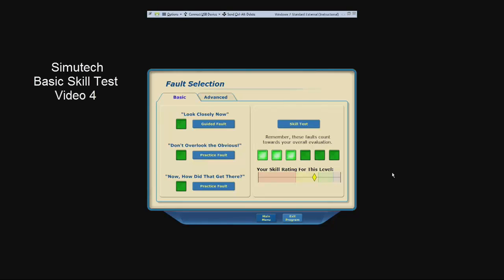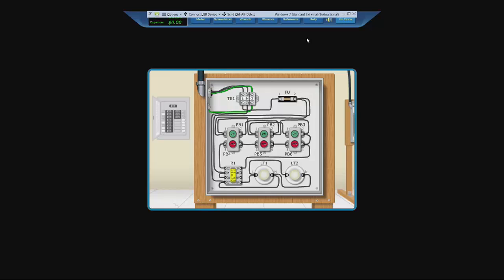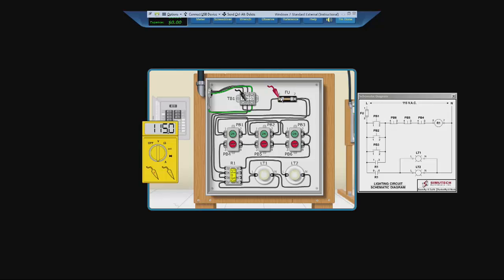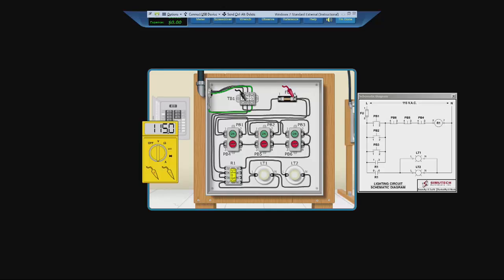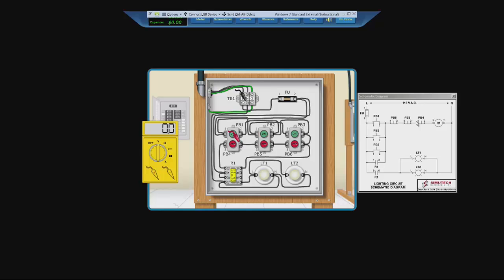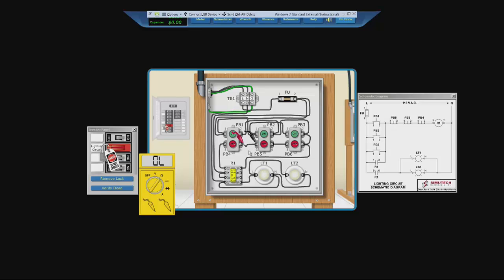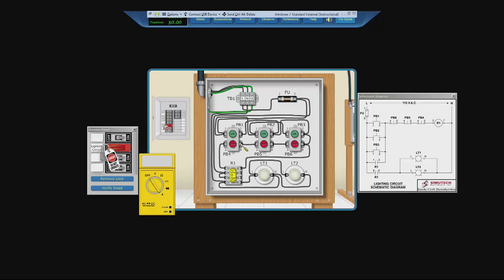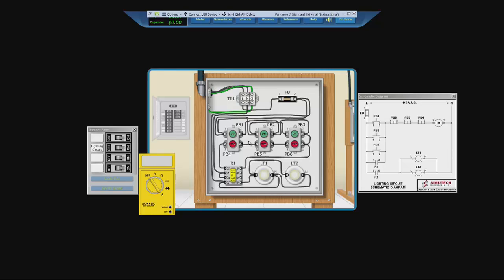ELT 106 - Simutech: Basic Skill Test 4